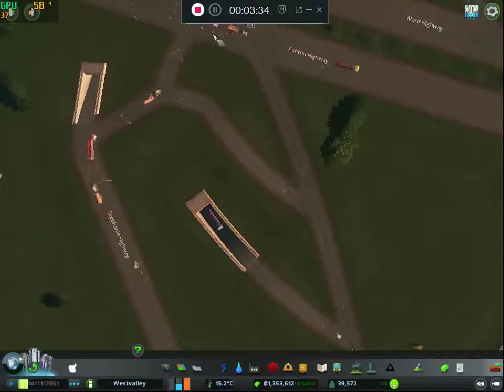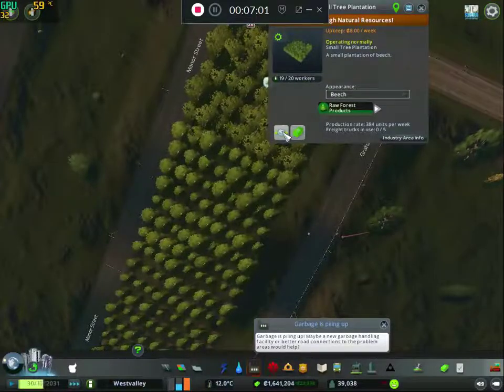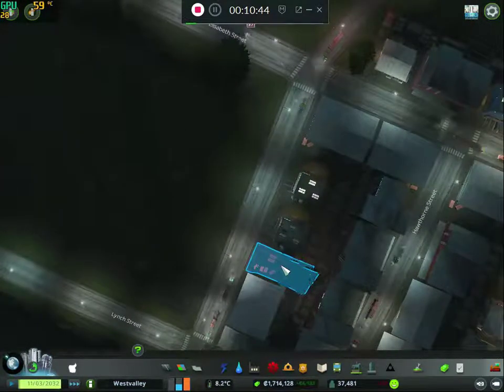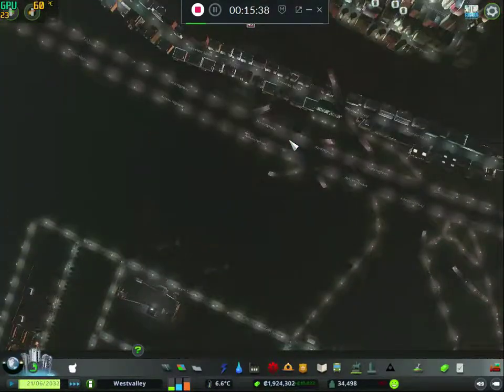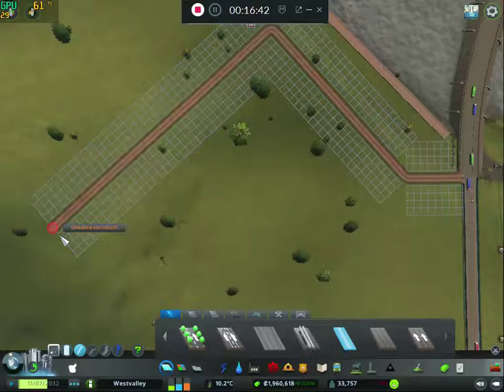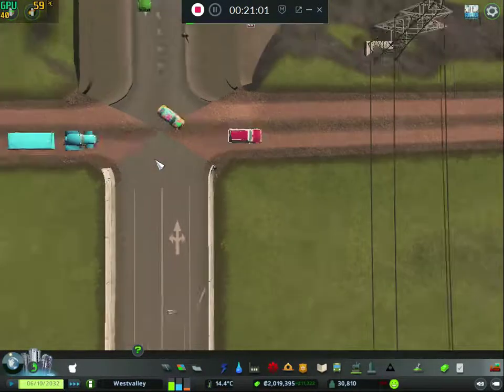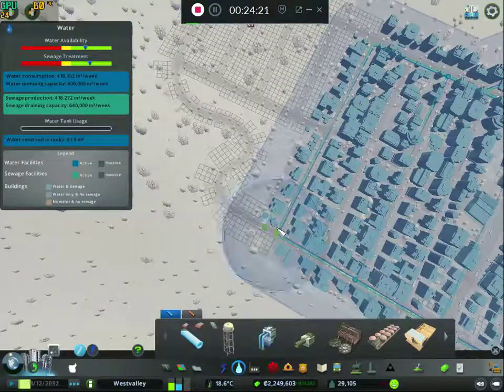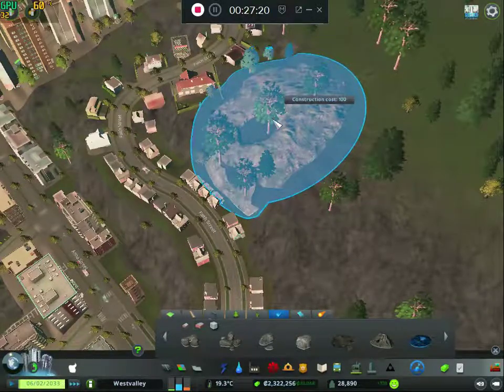Cities: Skylines Industries EP #6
🔹Partnership;
44 Views - Aug 8, 2023
LIVE STREAM; MON,WED,FRI,SAT @7pm EST
 VIEWER SHOUTOUT;
  🔹Newest sub; Simone Joseph
  🔹latest tipper;
  🔹newest discord member;
🔹Support Us;
Amazon Associates;